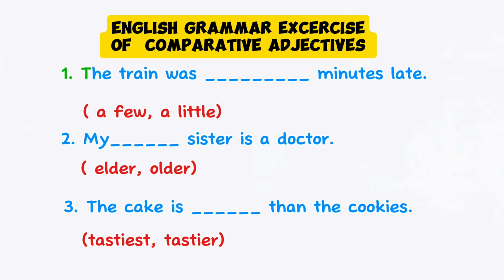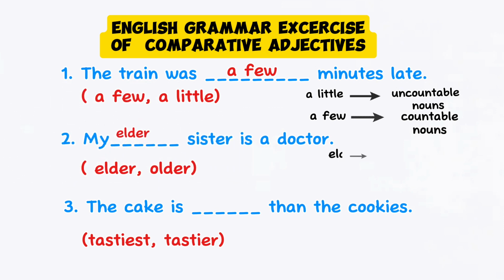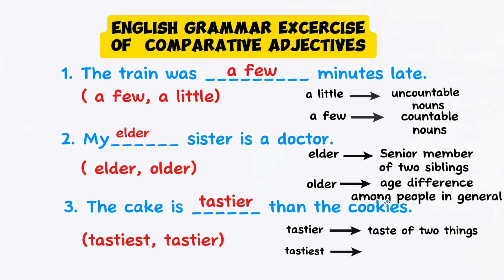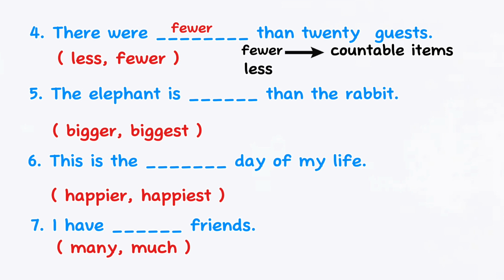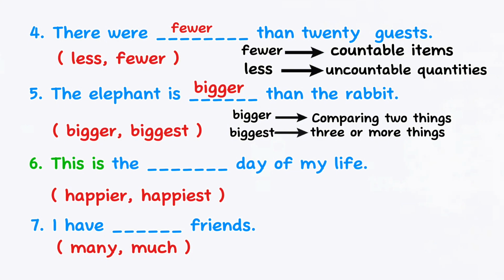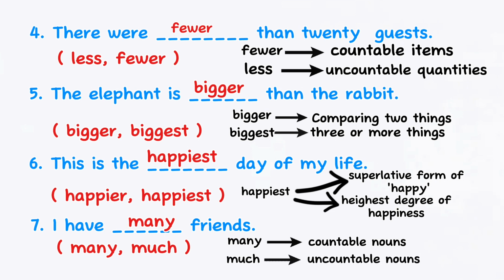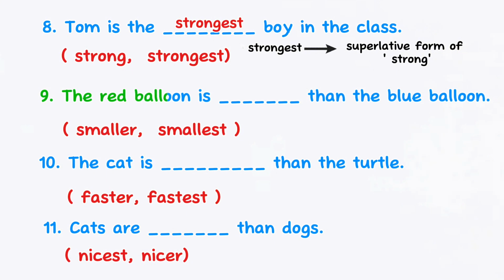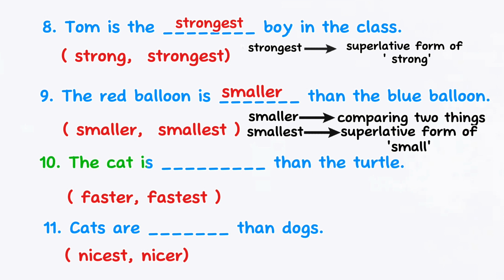Adjectives in English Grammar | Comparative & Superlative Adjectives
Hey Audience!
In this video, I want to clear the concept of comparative and superlative adjectives with the help of an exercise. I hope you will learn a lot.